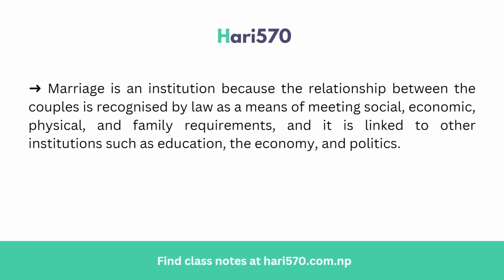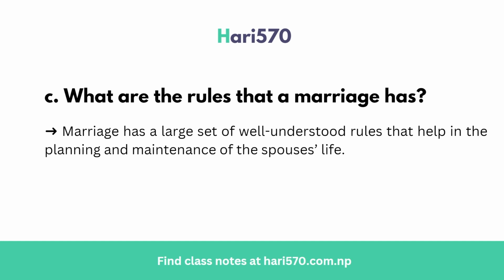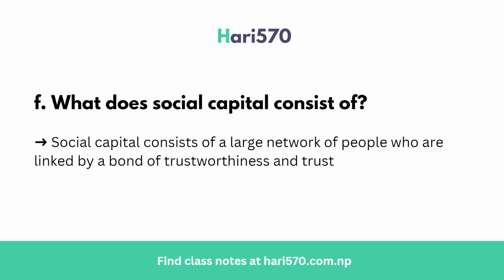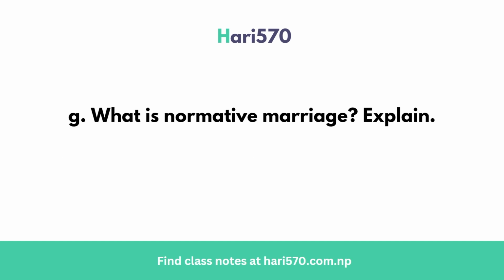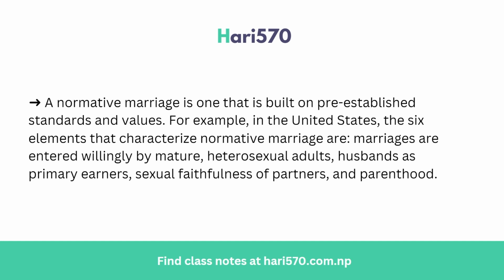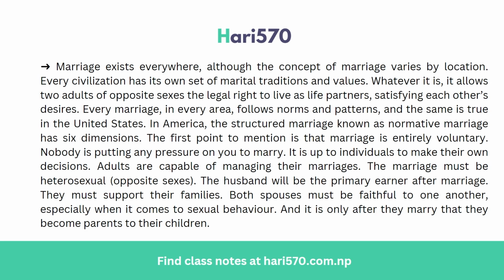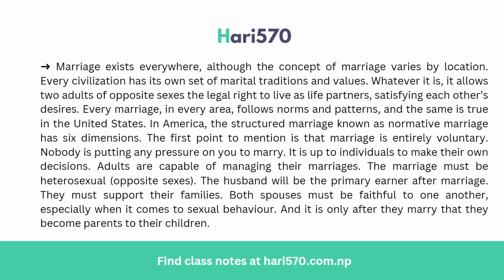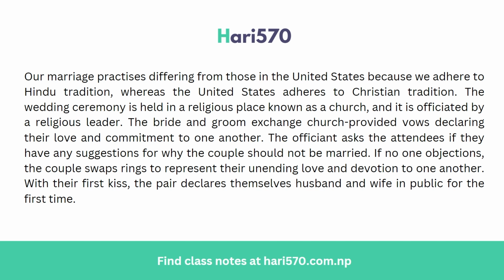Marriage as a Social Institution Exercise: Questions & Answers | Class 12 English